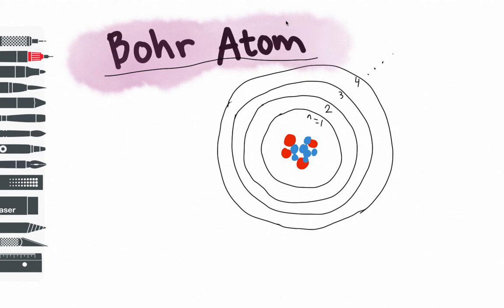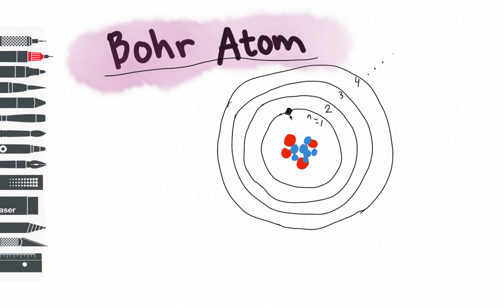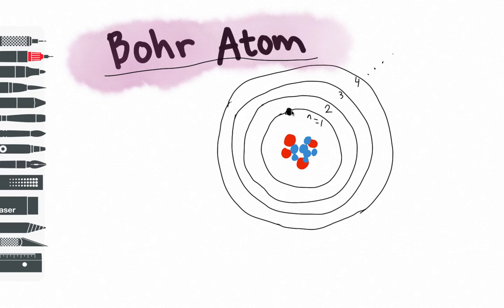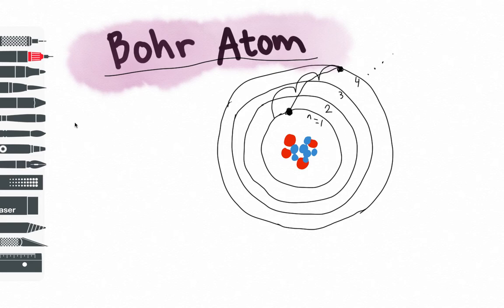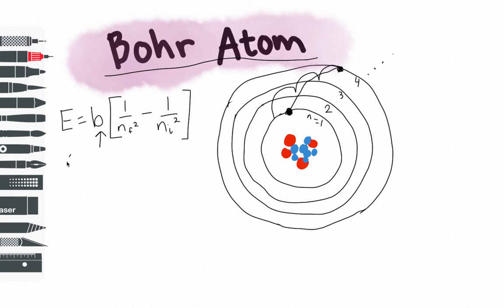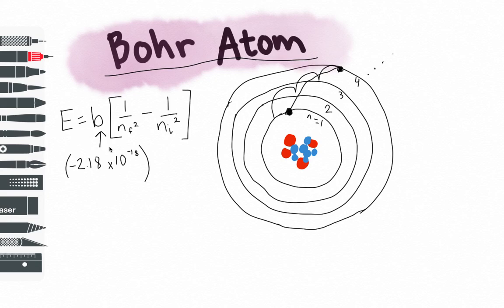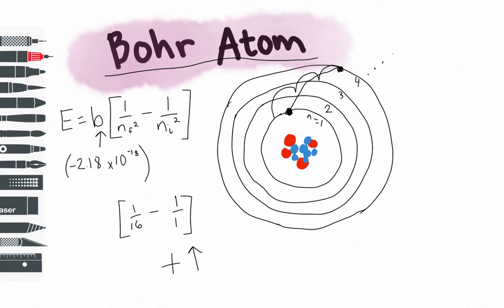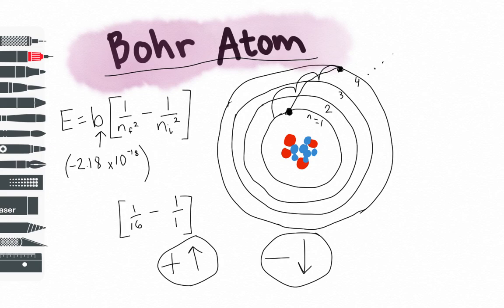The Bohr Atom Concept